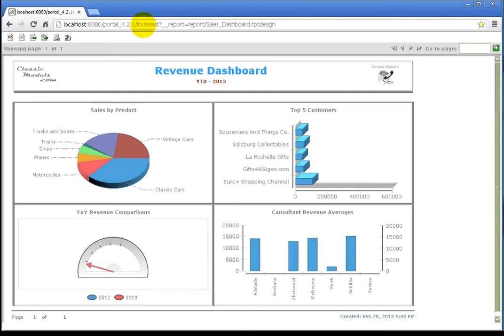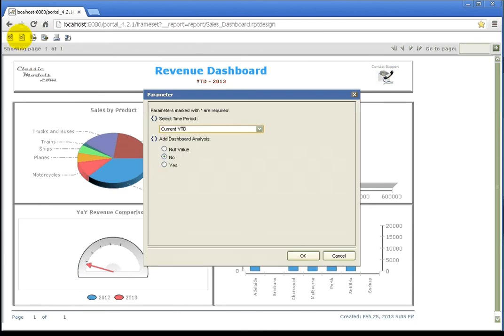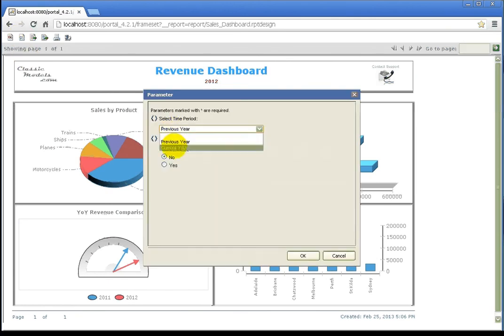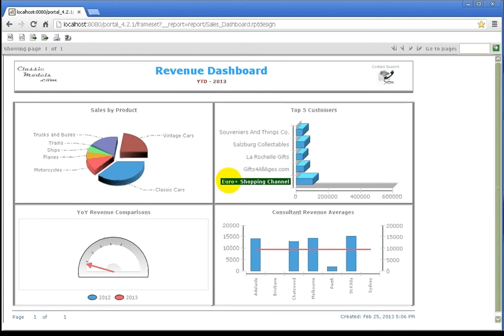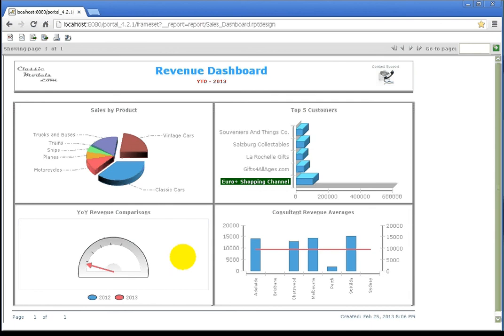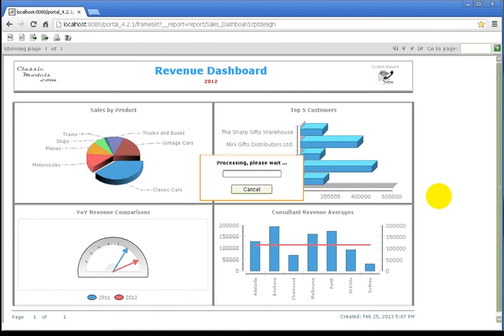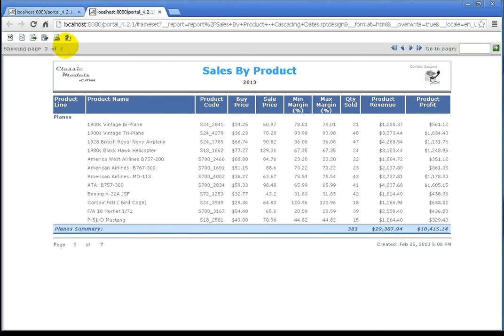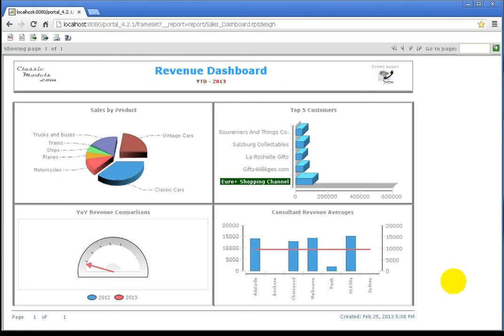DGI Systems Demo Series - Part 5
Interactive dashboard including parameters, analysis and drill through capabilities